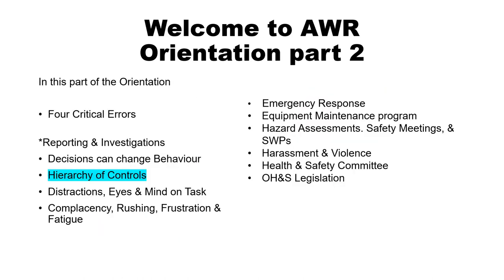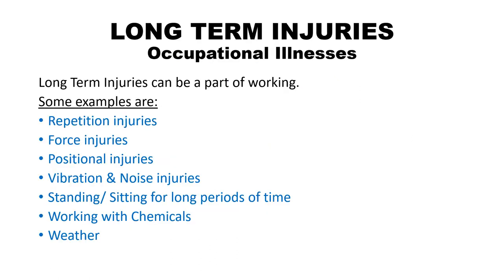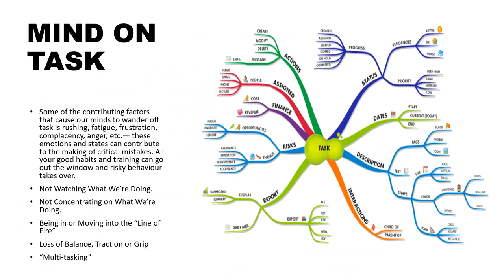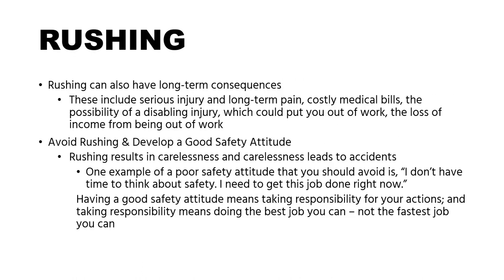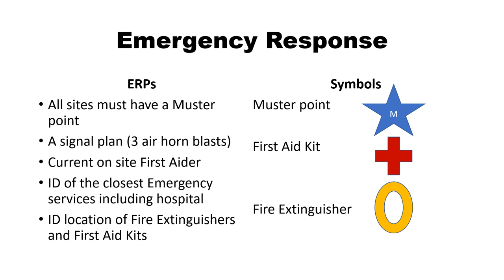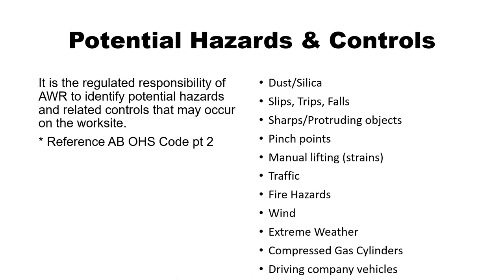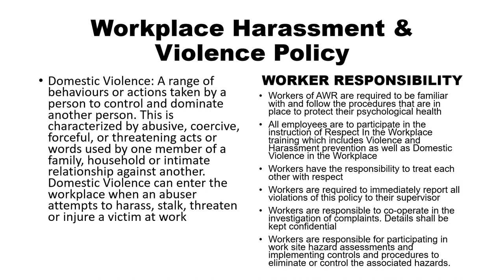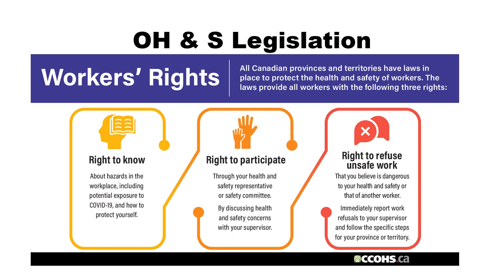Orientation Presentation Part 2